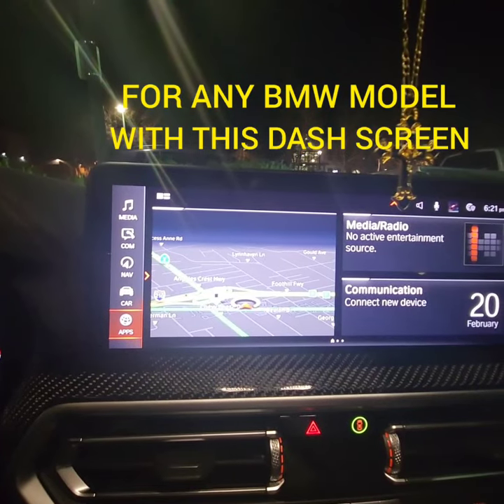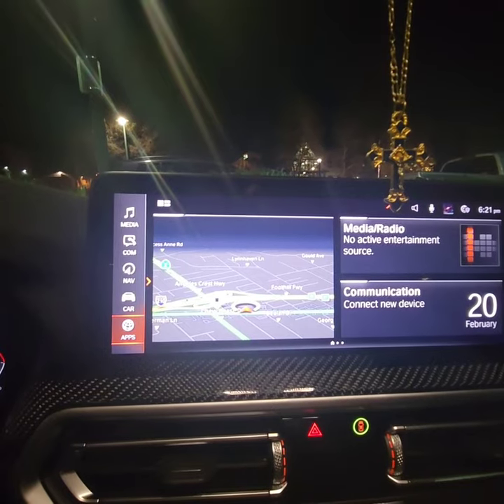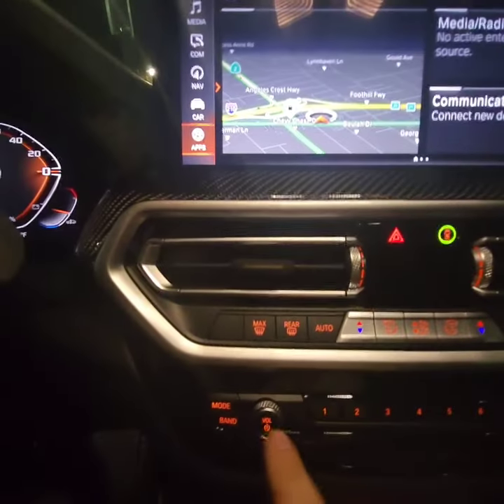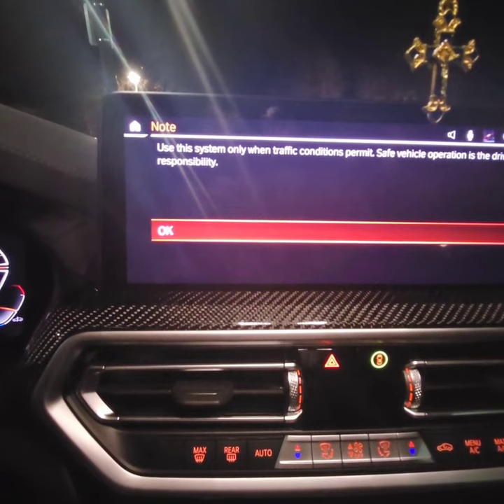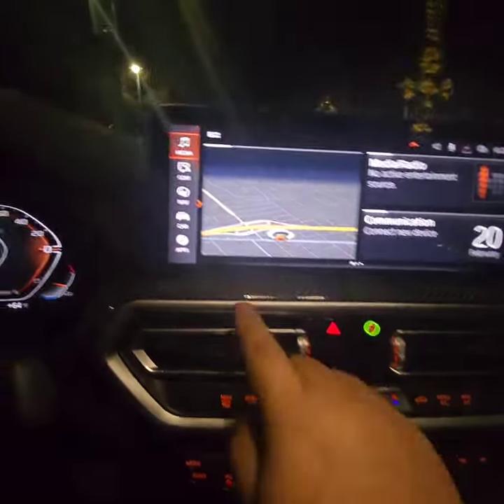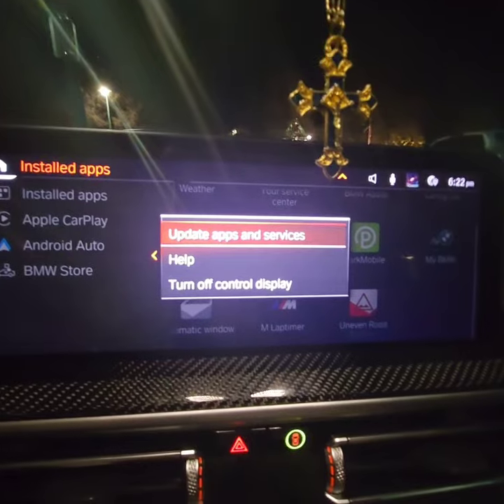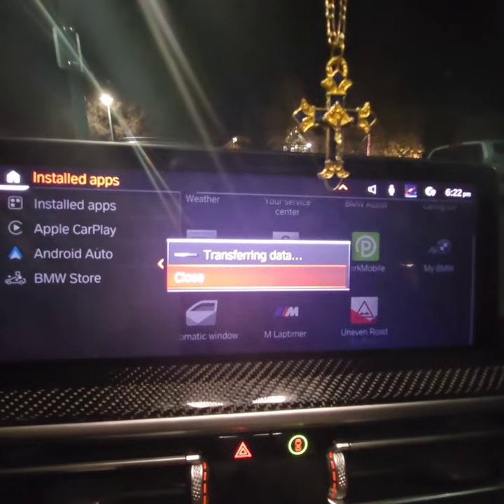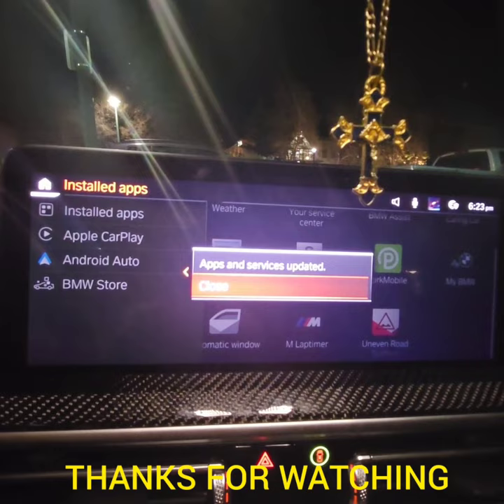BLUETOOTH RESET ON ANY BMW iDRIVE